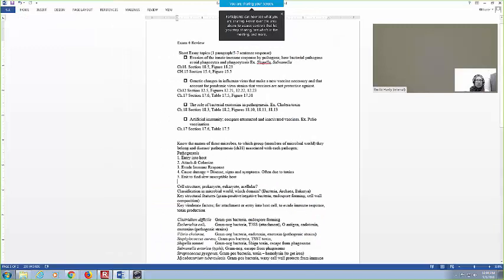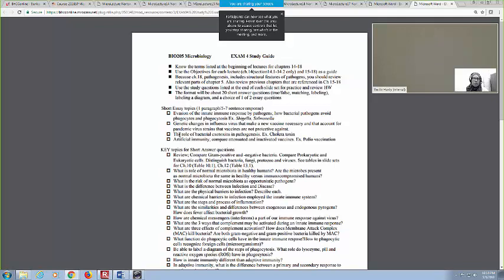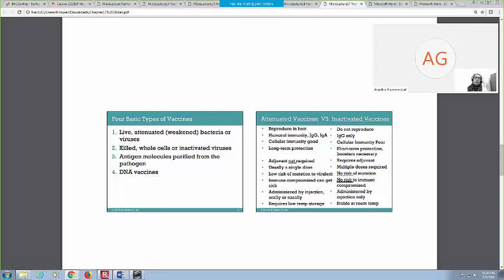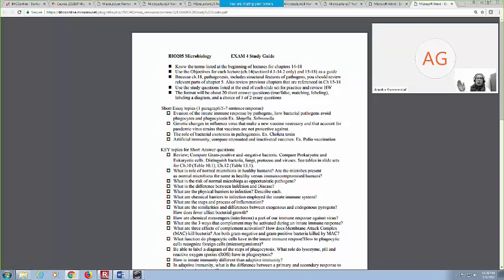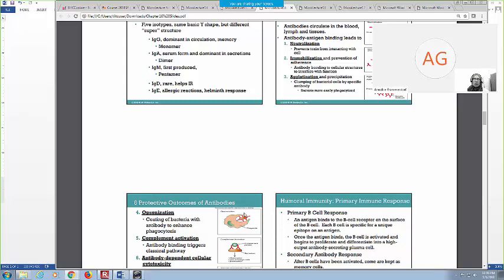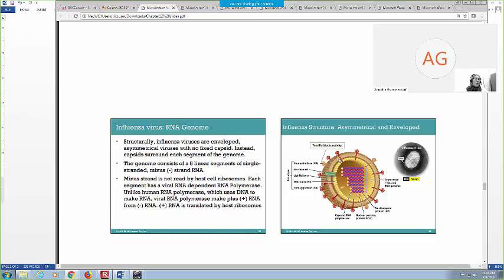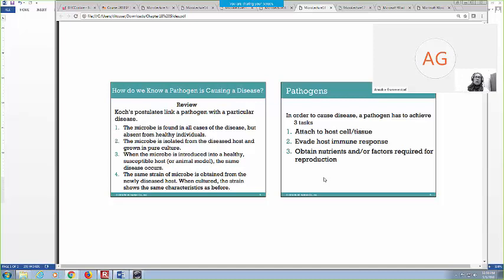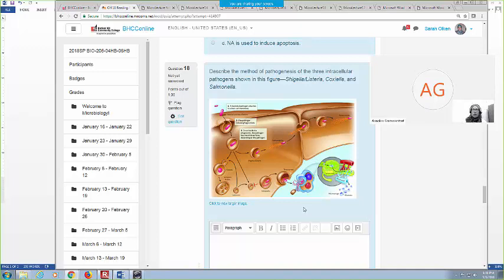Micro Exam4 Review Session